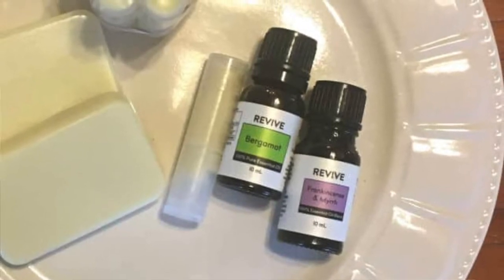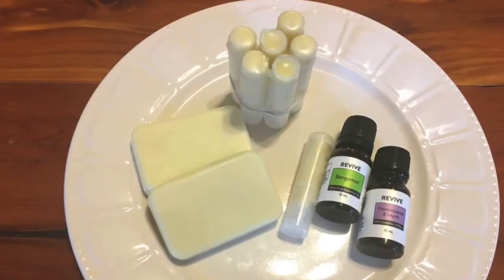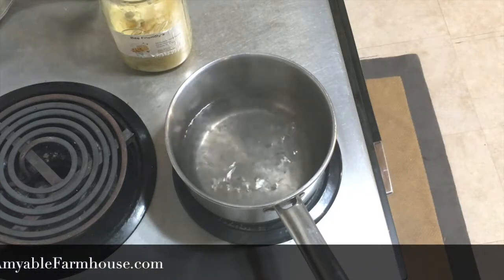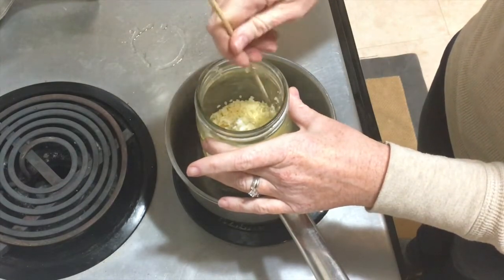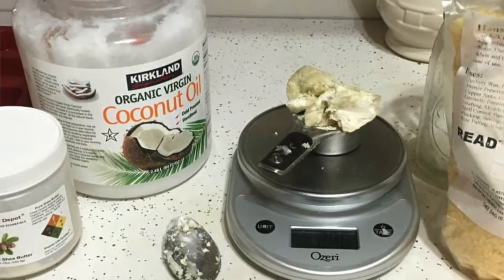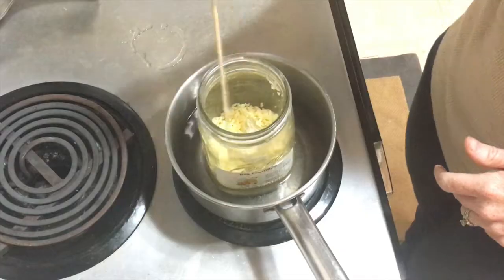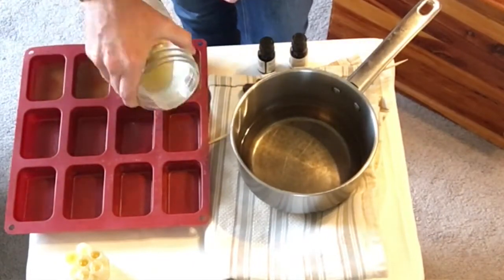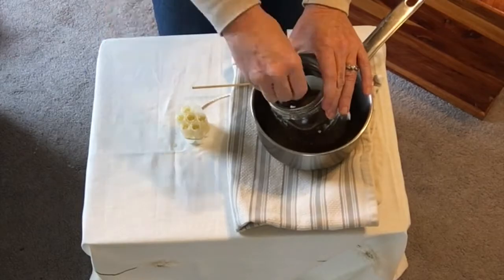How To Make Hard Lotion and Lip Balm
A simple tutorial on how to make hard lotion and lip balm. These cold fall and winter months can be harsh on the skin. This easy diy helps alleviate your dry, chapped skin!

Links for ingredients:
Shea butter

SUPPLIES
Silicone molds

Wooden skewer for stirring